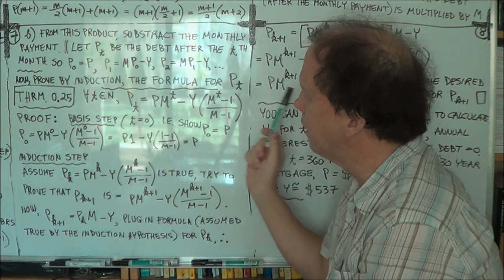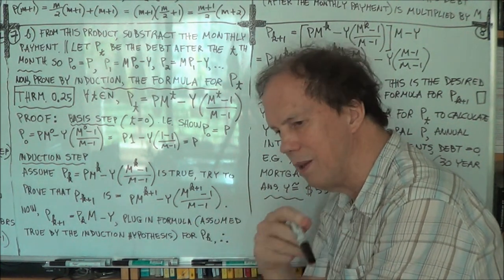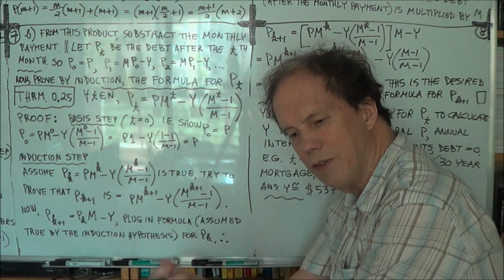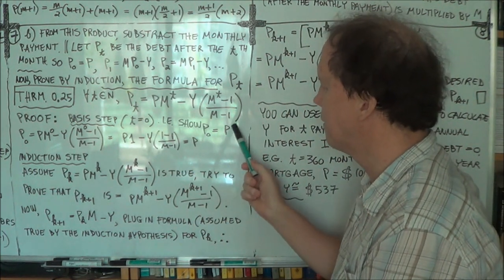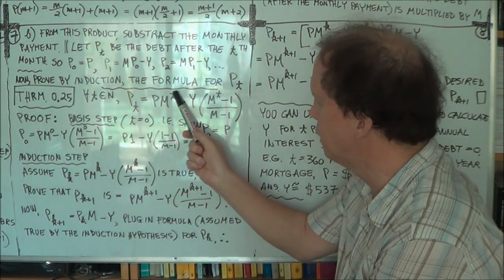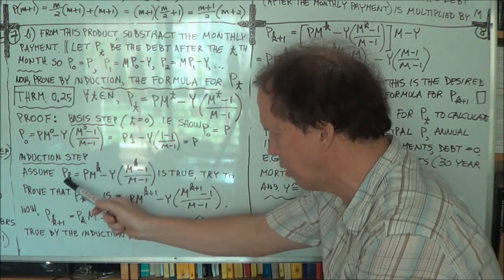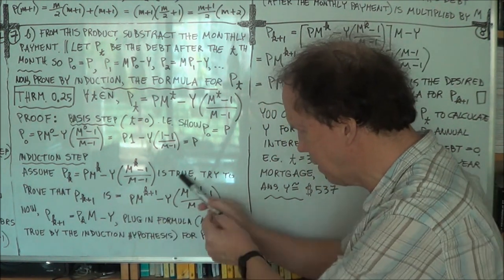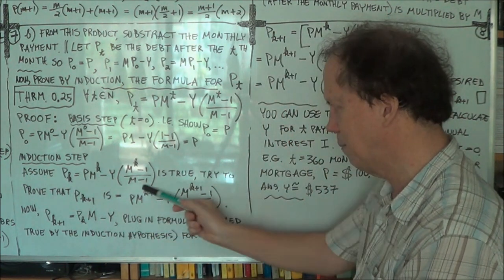deGarisMPC ThComp0y 1of2 Sen,M1,Sipser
Theory of Computation (Sen, M1, Sipser) Lect. 0y ("Introduction"), Part 1 of 2